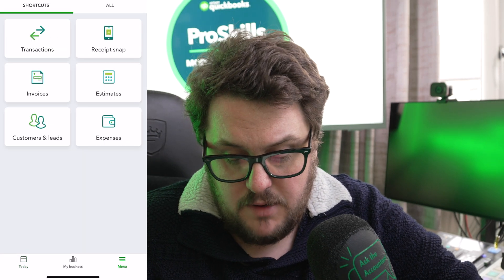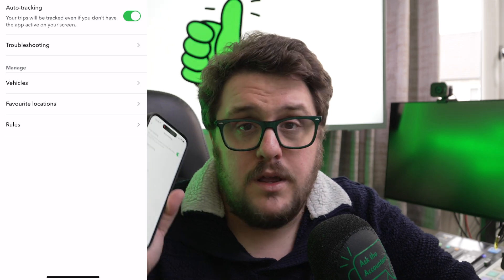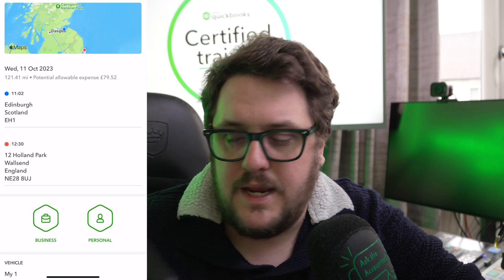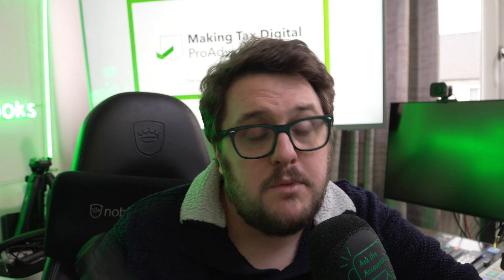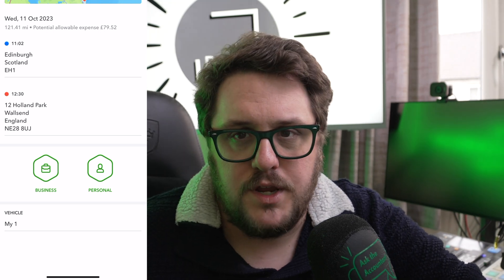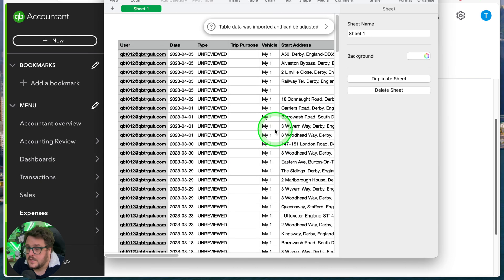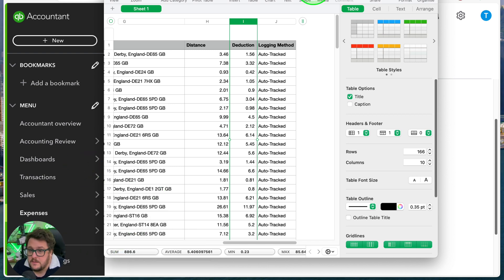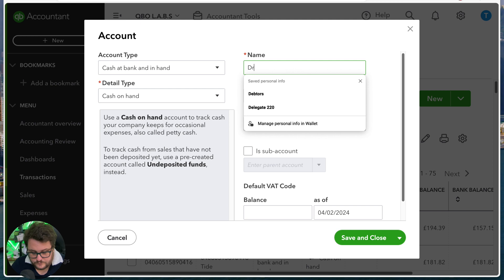Use of home and Mileage - How to claim and how to save money in QuickBooks Online!